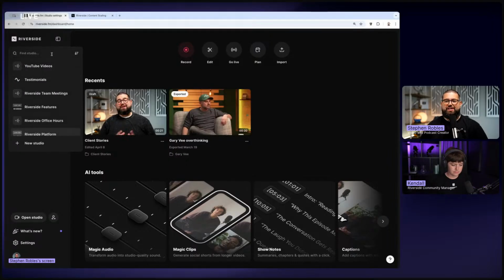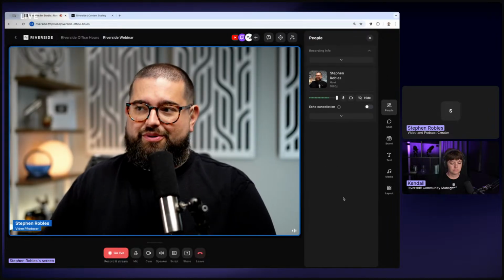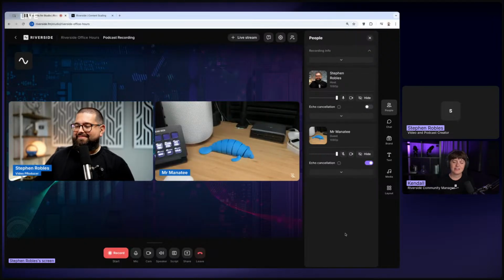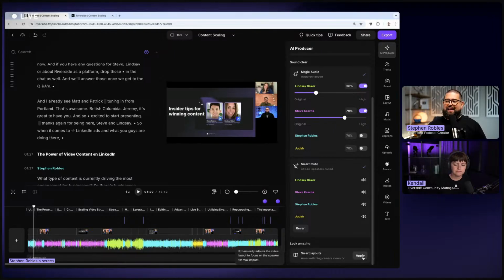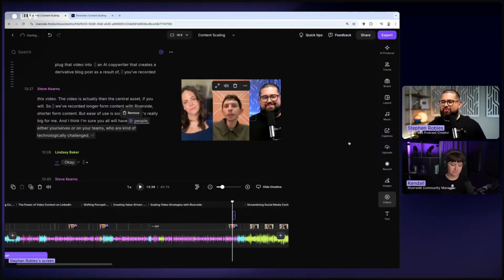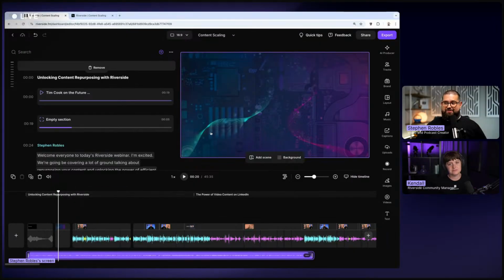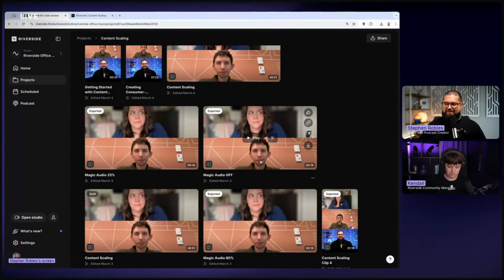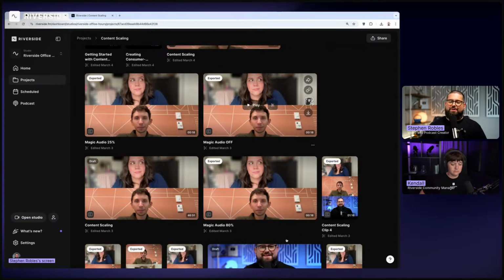May Live Demo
Join us for a live demo of everything you can do with your Riverside Studio. See all of the new features we've added to the Riverside Studio and Editor, like multi-track editing, Smart Scenes and more, and get a sneak peek at what's to come.